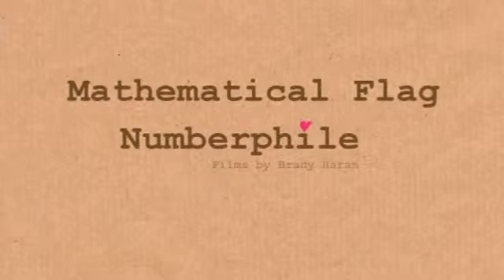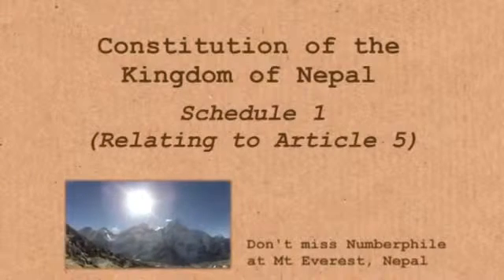Amazing Nepali Flag ,The Most Mathematical Nepali Flag Numberphile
The Nepal Flag was officially adopted on December 16, 1962 and it is the only national flag that is not rectangle or square.
1.Symbolism
The blue border in the National Flag of Nepal symbolizes peace, while red is the colour of the Rhododendron- Nepal's National flower. The crescent moon represents the Royal House, while the Sun is the symbol of the Rana family of Nepal.

2.History
Initially the sun and moon in the National flag of Nepal had human faces, but they were removed when the flag was updated in 1962. The flag is said to express the hope that Nepal will endure as long as the sun and the moon exist. The present National Flag of Nepal was adopted on December 16, 1962. The flag of Nepal is the only national flag which is not rectangular in shape. It is based upon two separate pennants which belonged to rival branches of the Rana dynasty, which formerly ruled the country. The two pennants were first joined in the last century, but it was not adopted as the official flag until 1962, the year in which the constitutional form of government was established in Nepal.